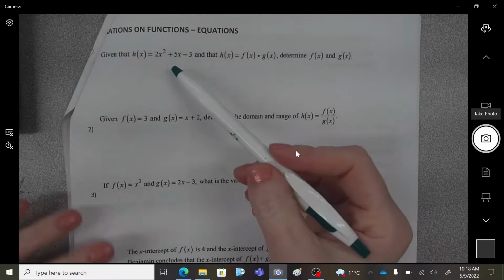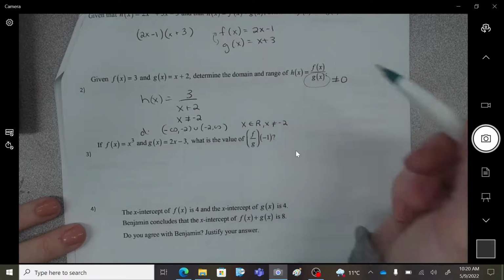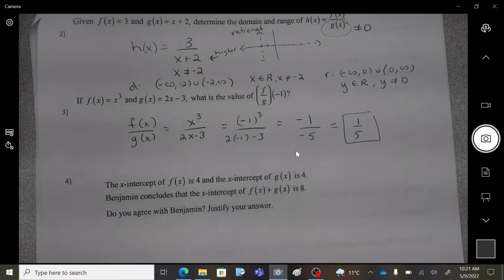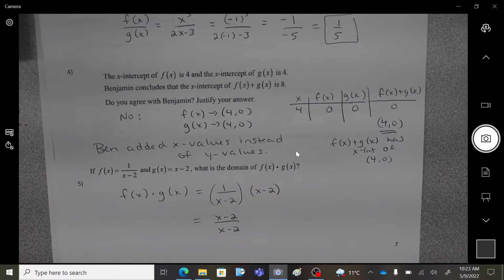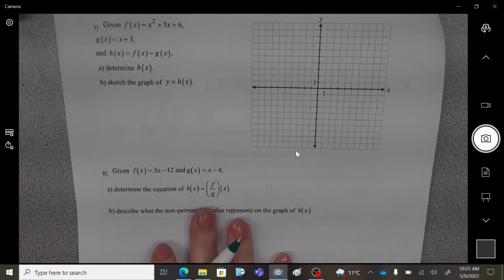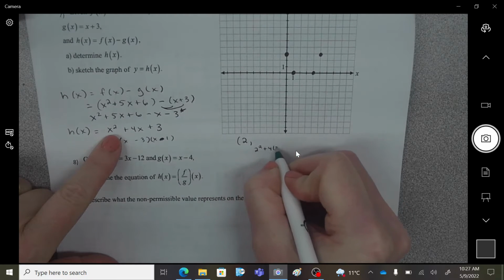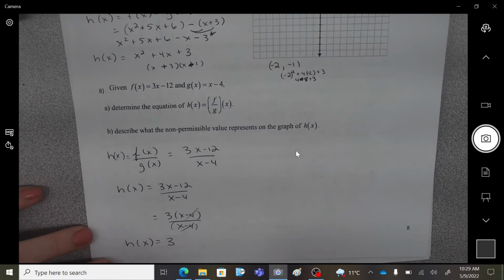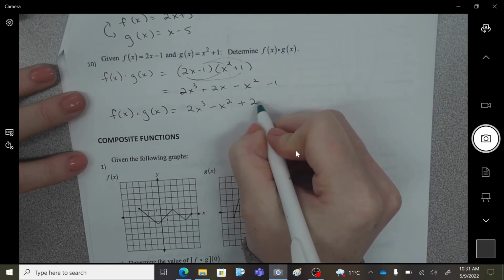workbook operations on funcitons equations